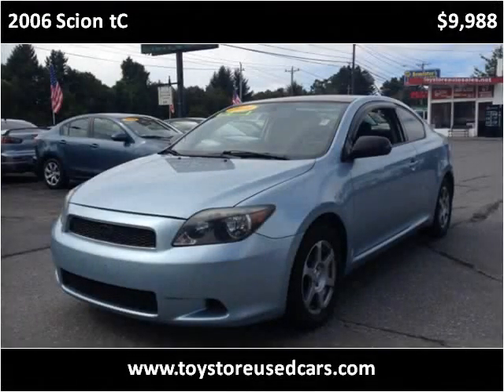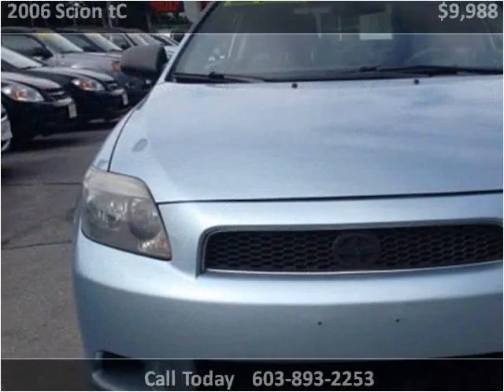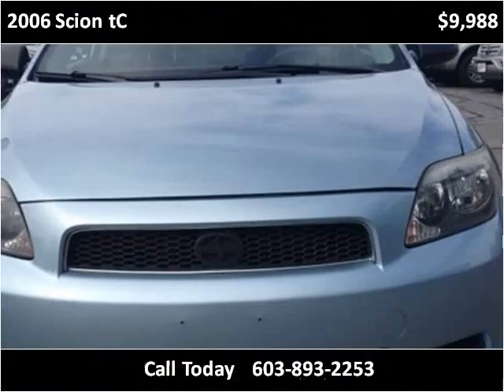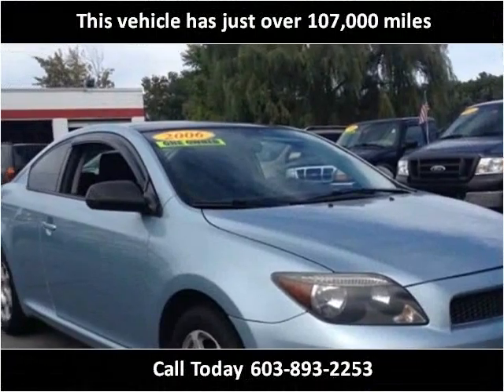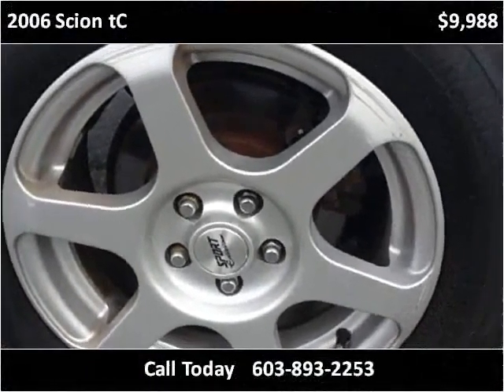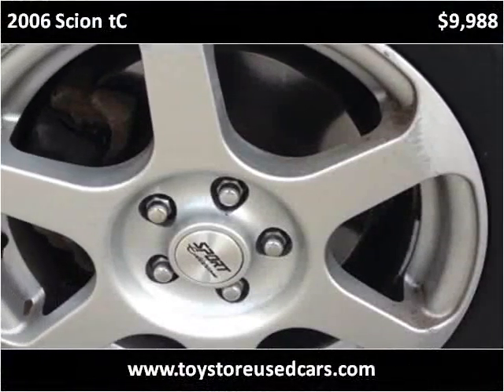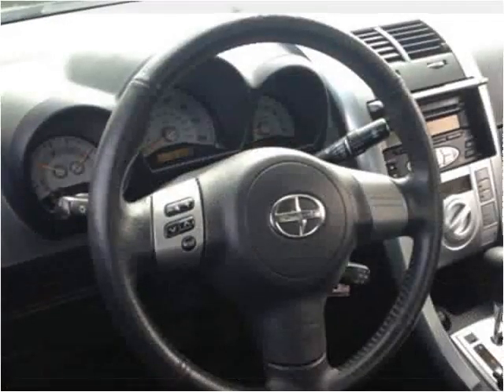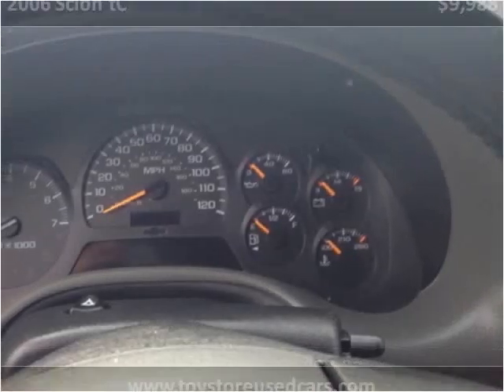2006 Scion tC Used Cars Boston MA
This 2006 Scion tC is available from Toy Store Auto Sales.